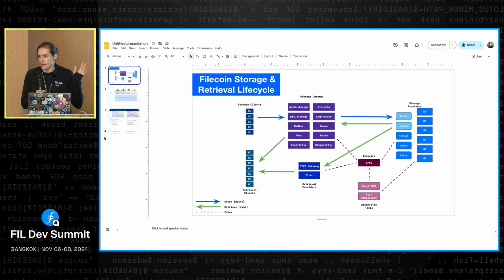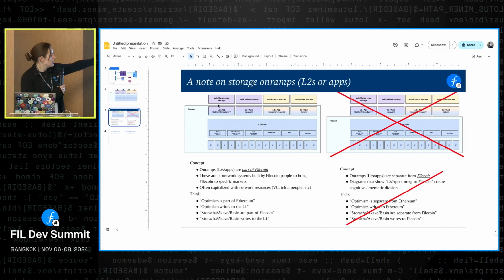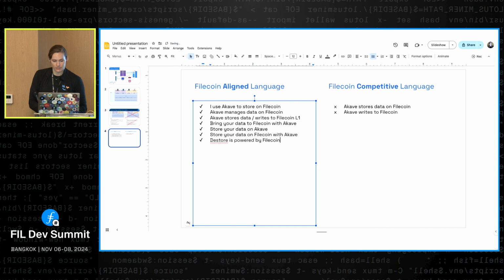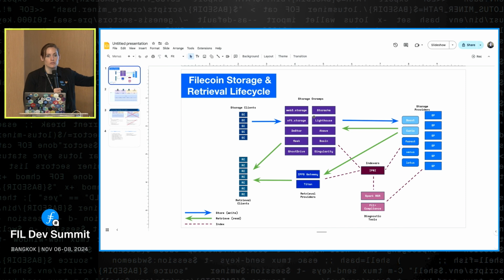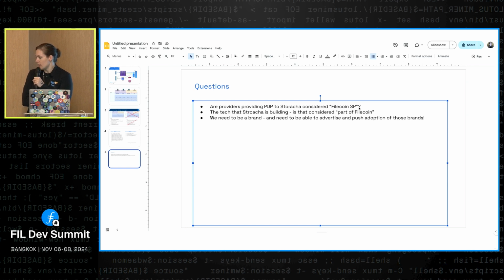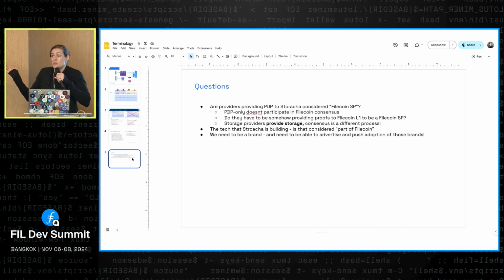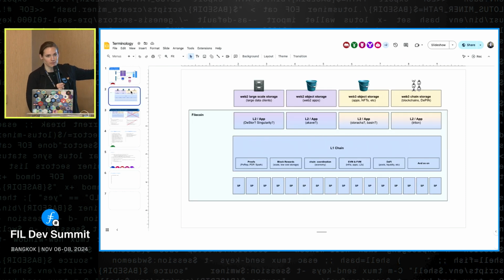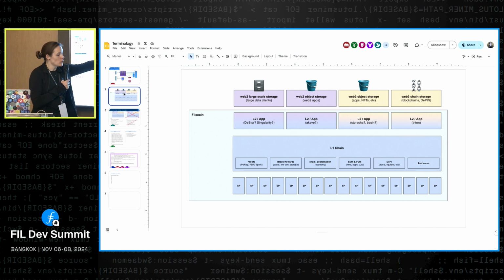How To Talk About Filecoin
A growing ecosystem of L2s, tools, and solutions built on Filecoin means evolving the way we talk about the network. This workshop aims to find the most accurate and compelling ways to message the newest capabilities of the Filecoin ecosystem and explain why nailing the details matters.